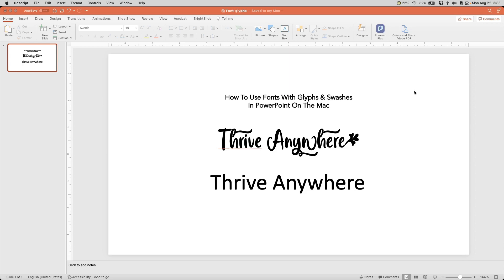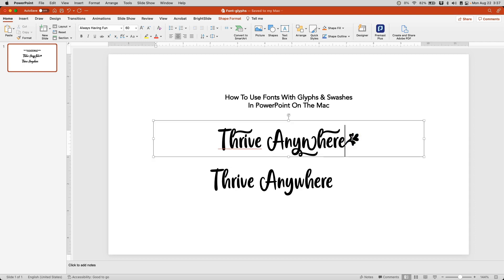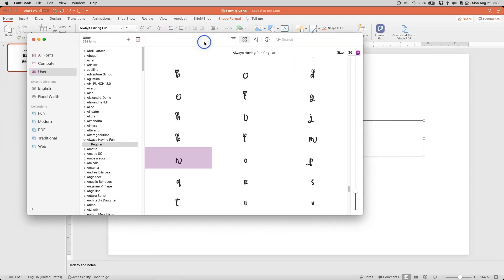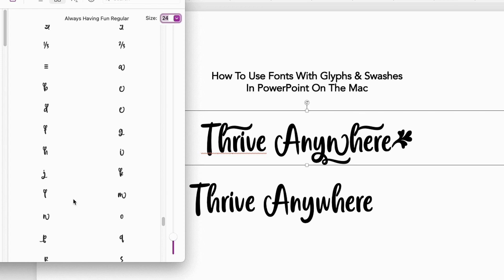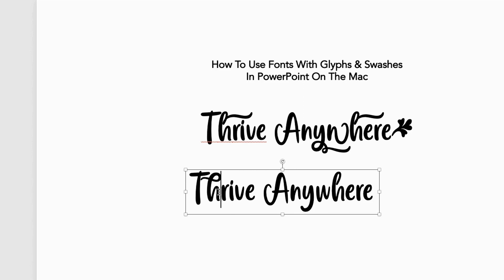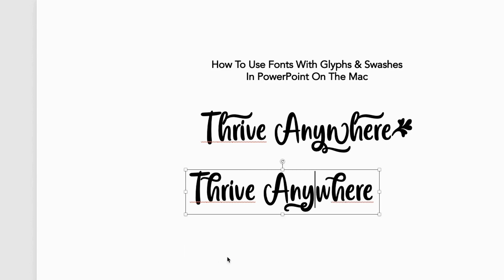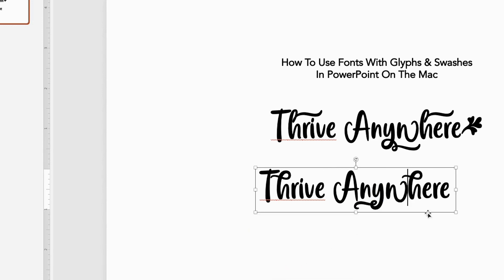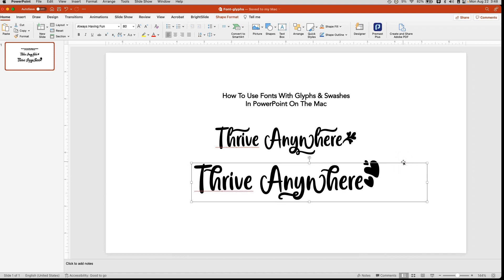How To Use Fonts With Glyphs and Swashes In PowerPoint On The Mac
Learn how to use fonts with glyphs and swashes in PowerPoint on your Mac. Ever buy fonts and discover they don't look as advertised? Chances are, your fonts have glyphs and swashes that can't be accessed by normal typing. Watch this video to learn how to get to them to make the most of your fonts with glyphs and swashes.